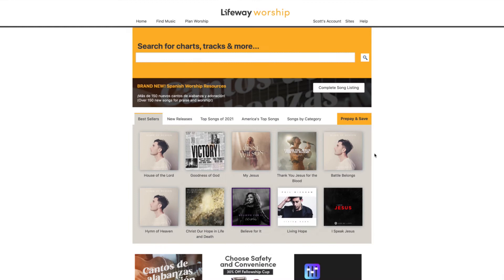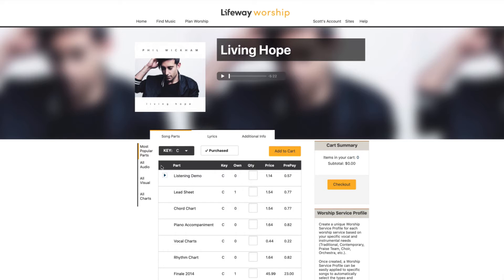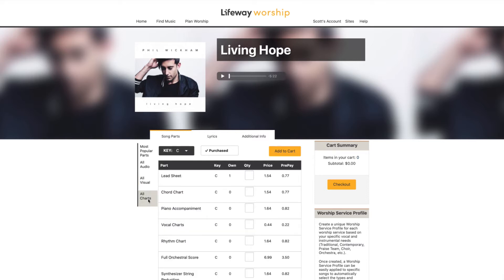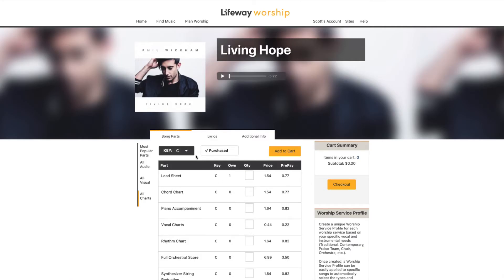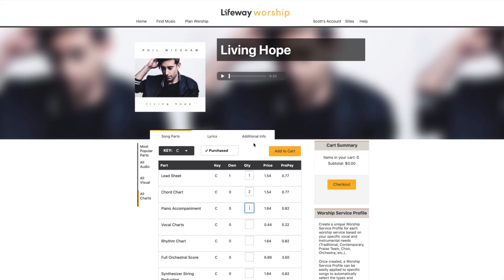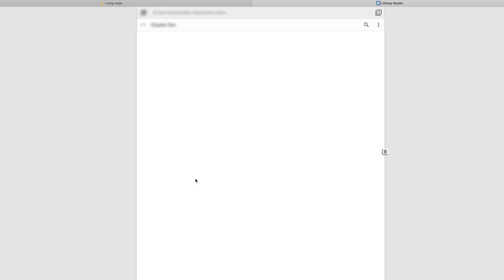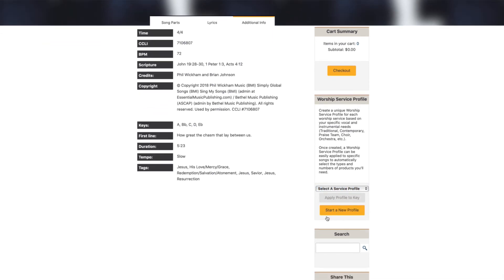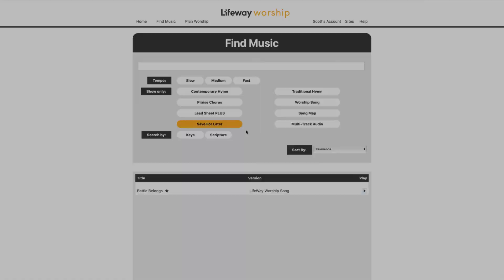How to Use Song Pages at lifewayworship.com - Help Video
Discover new features and quick short-cuts for common tasks on the site in these new brief training videos!